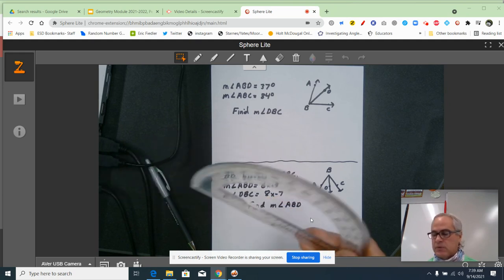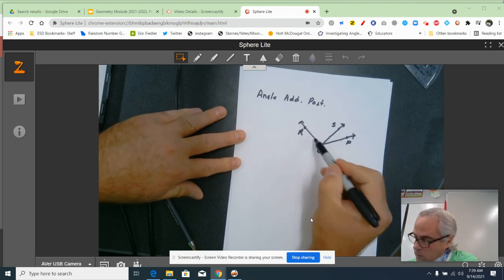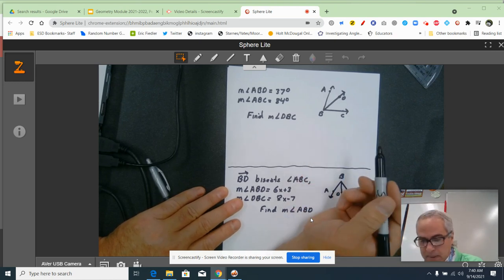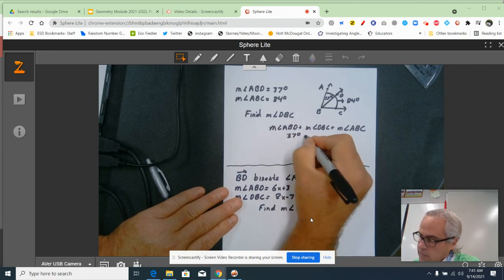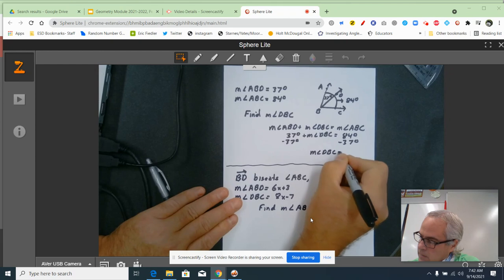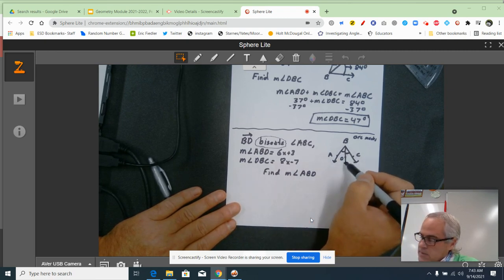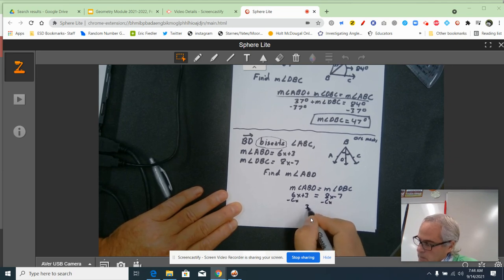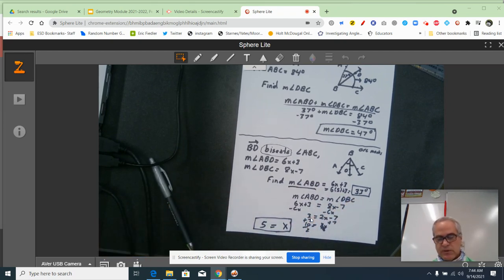Angle Addition Postulate